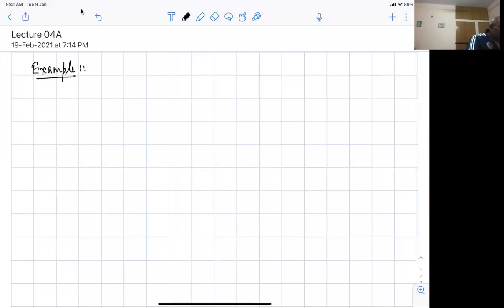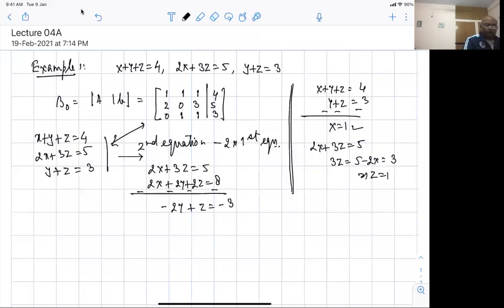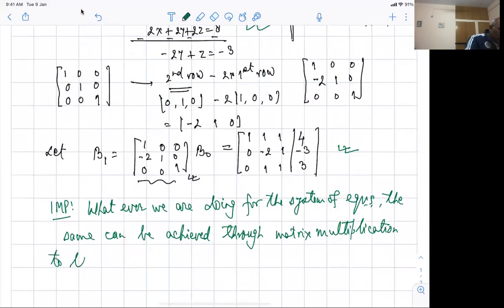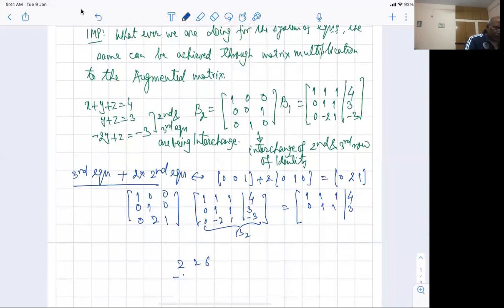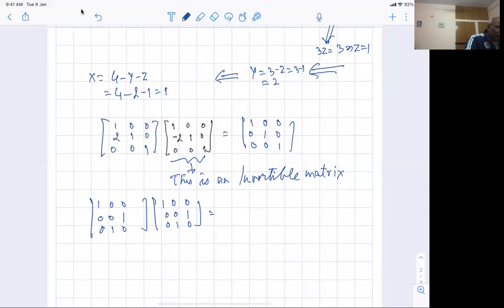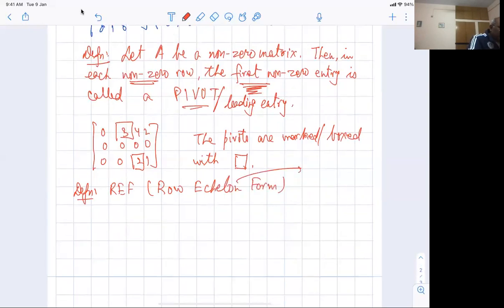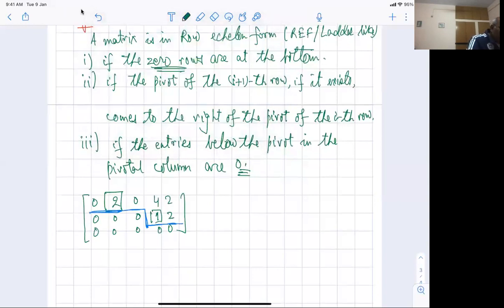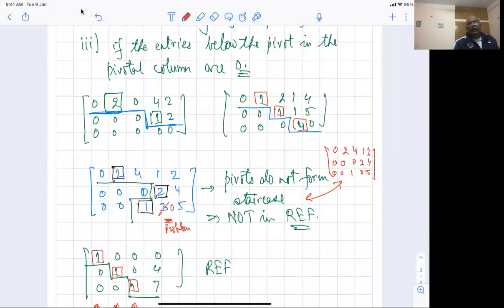Lecture 04A - Row Echelon Form (REF)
Defines Row Echelon Form (REF) of a matrix, Pivot/ leading entry of a matrix in REF, Gauss Elimination Method to get REF,  the relationship between "operations on the linear system" and the corresponding row operations obtained by using "matrix multiplication to the associated augmented matrix".

Week - 02